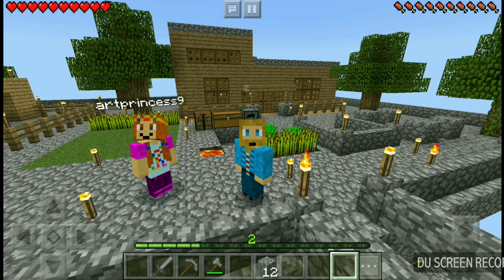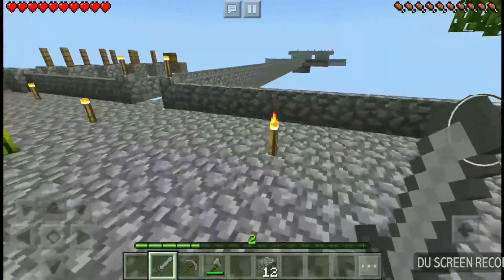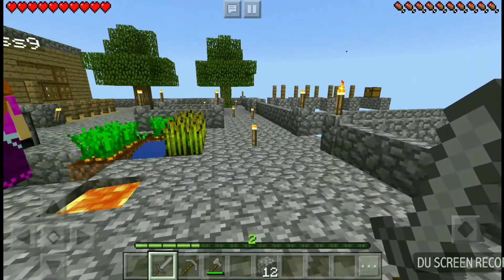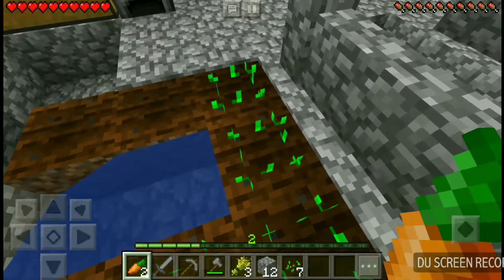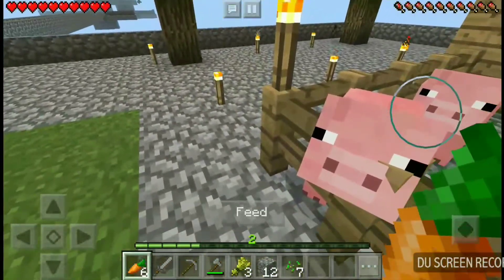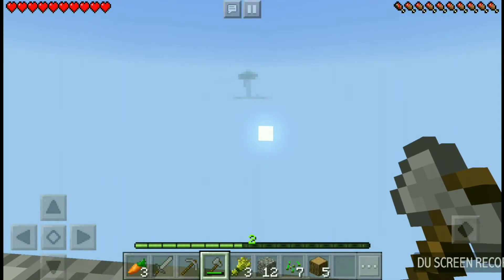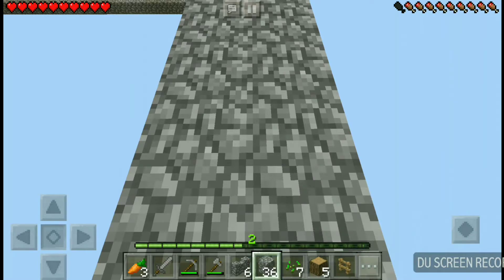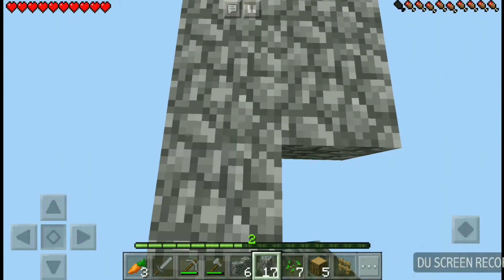New Island Discovered!!! Skyblock Sky Island [Episode 15]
A NEW SKY ISLAND?!?!? Watch as the team discovers a new hidden sky island and explores it for resources!!!

This is a game changer for the Kid-A-Loo Skyblock world - but it all depends on what they find!?!?!?